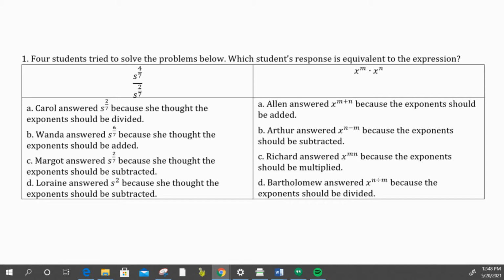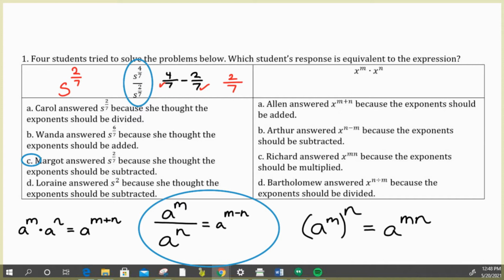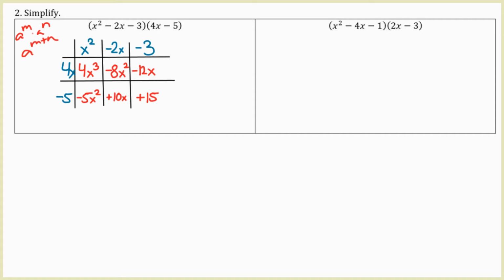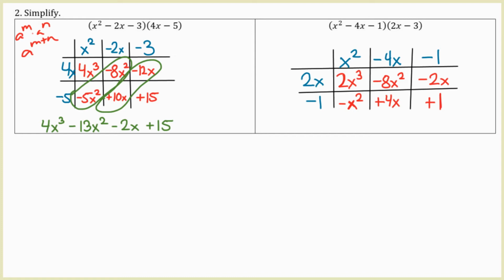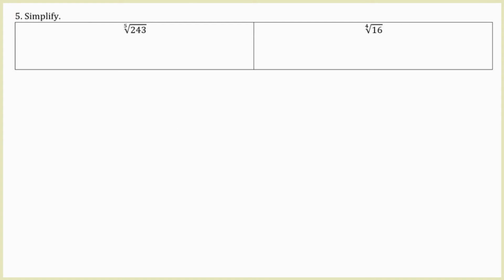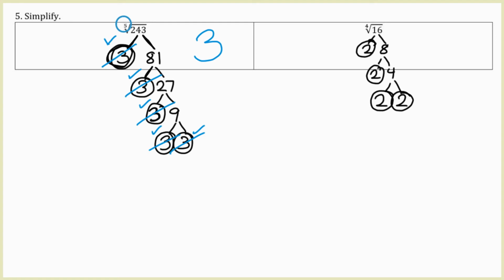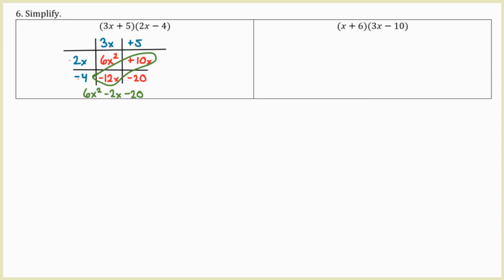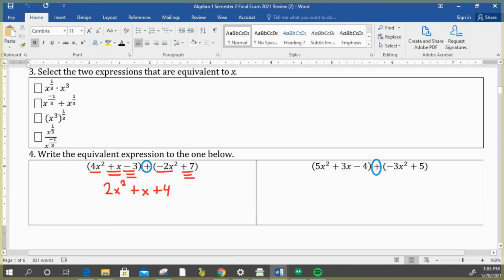Semester 2 Algebra 1 Review - Unit 5 Polynomial Expressions